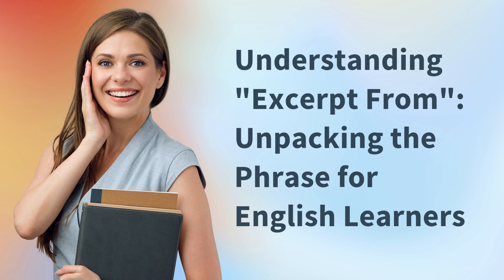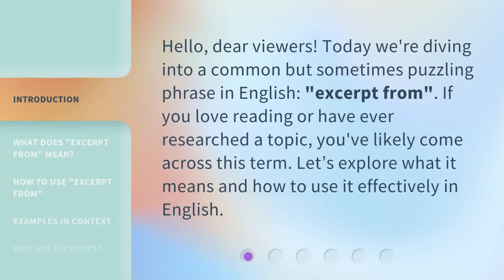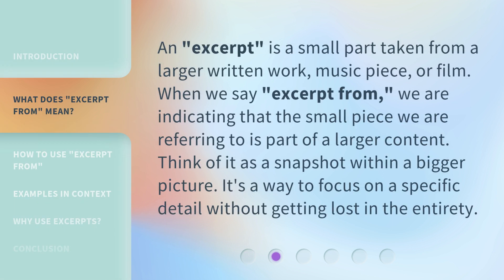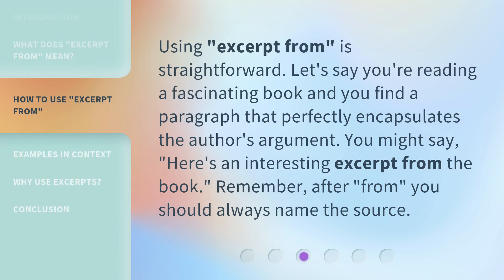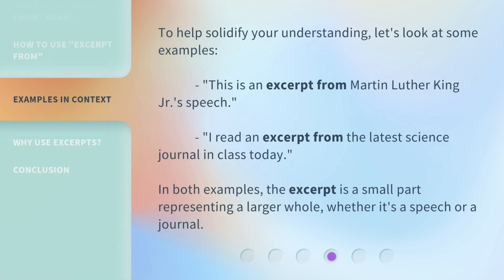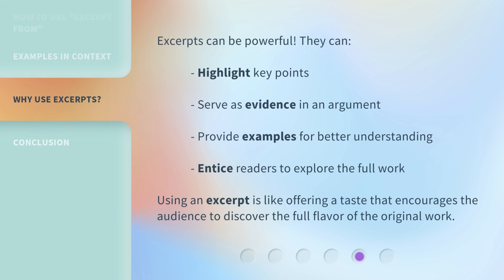Understanding "Excerpt From": Unpacking the Phrase for English Learners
Unlocking the Meaning of 'Excerpt From': A Guide for English Learners • Discover the true essence of the phrase 'Excerpt From' and its significance in English language. Join us as we unpack this commonly used expression, providing valuable insights and tips for English learners to navigate through texts and improve comprehension.

00:00 • Introduction - Understanding "Excerpt From": Unpacking the Phrase for English Learners
00:29 • What Does "Excerpt From" Mean?
00:55 • How to Use "Excerpt From"
01:17 • Examples in Context
01:40 • Why Use Excerpts?